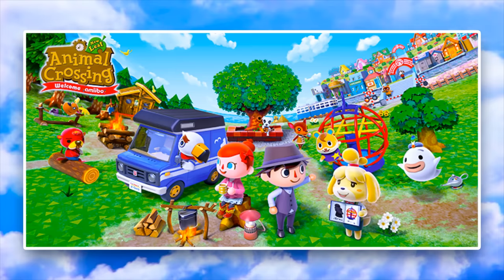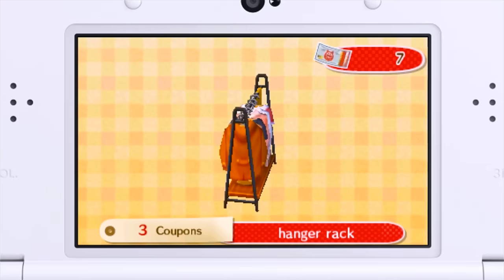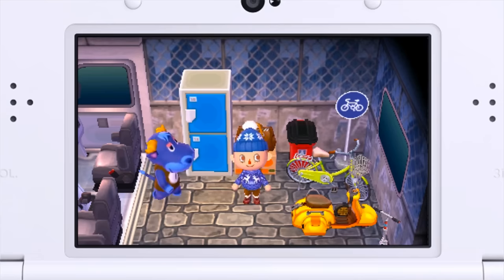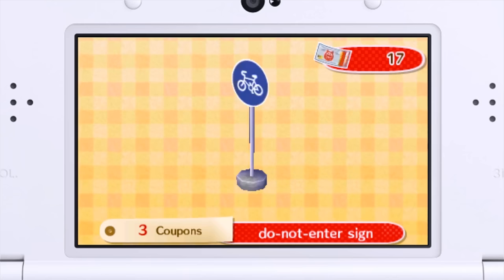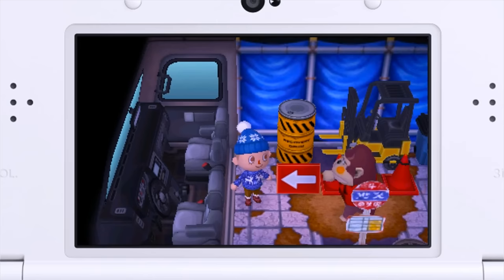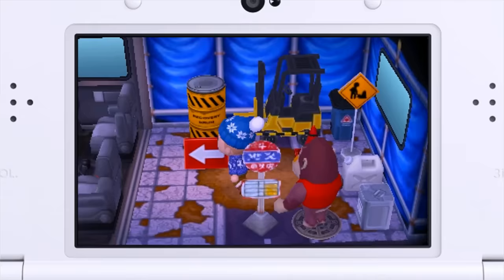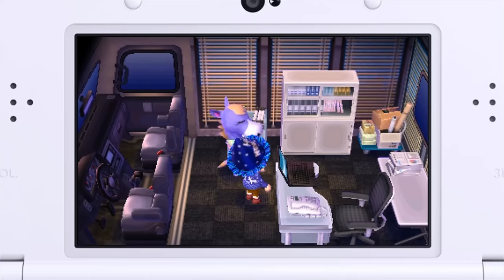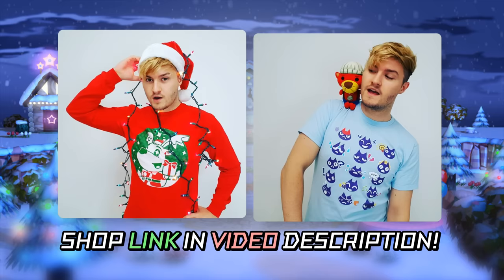Journal - Animal Crossing New Leaf Amiibo Showcase (Ep.3)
We're back to checking out more RV homes in Animal Crossing New Leaf Welcome Amiibo!